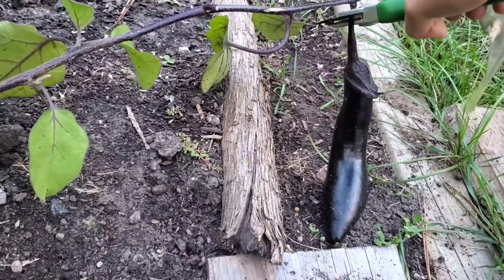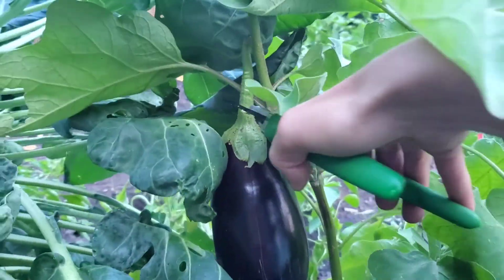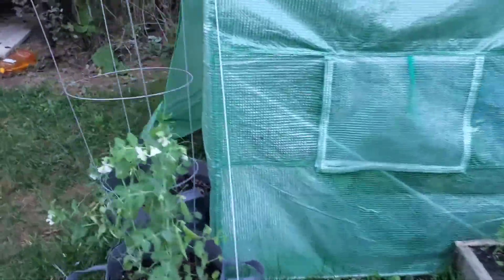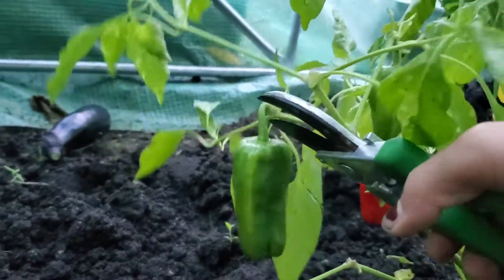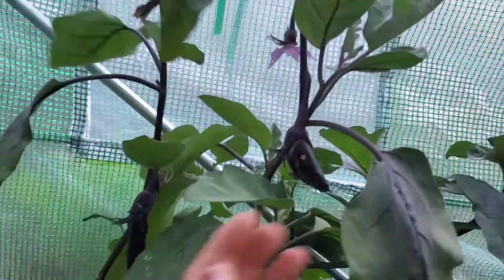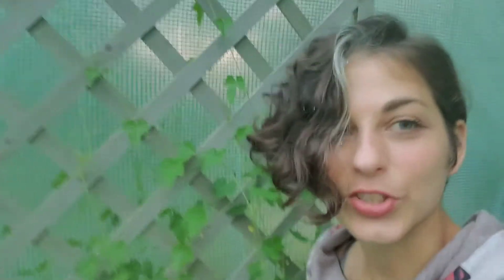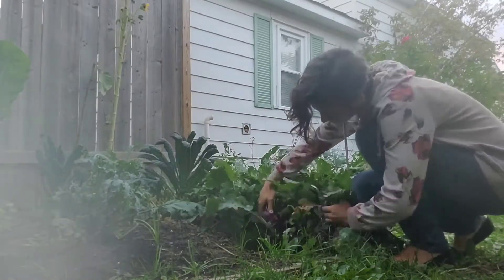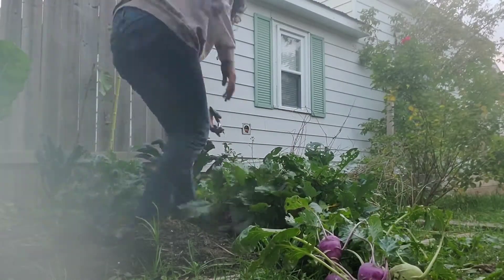Grow Organic Food In the City • Small Space Urban Garden Harvest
You Can Grow Organic Food In the City!

Harvesting:
Butternut squash
Sweet Peppers
Eggplants
Cucamelons
Kohlrabi
Beets
And Sweet Potatoes

With a small space, and short season. 🍁
Grow food, not lawns 🌱💕